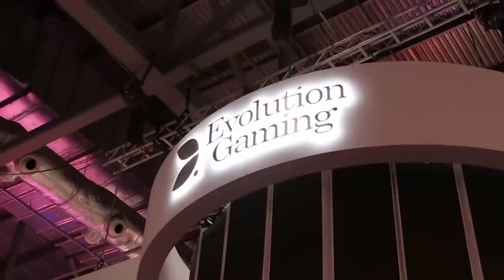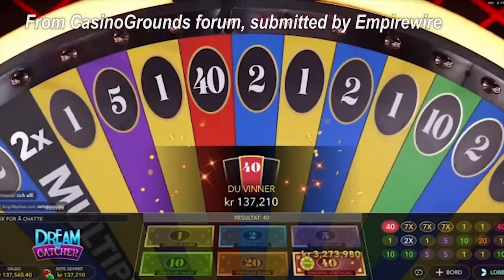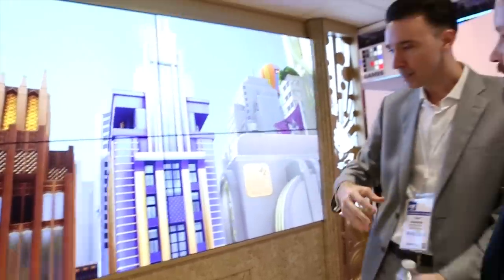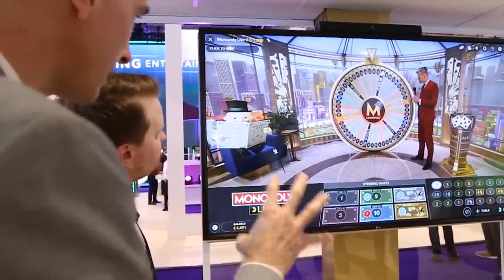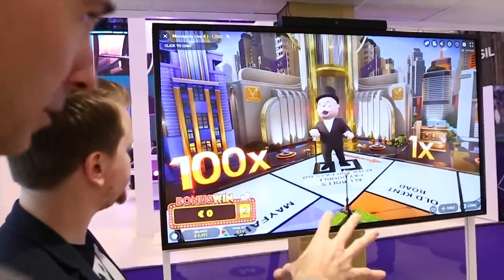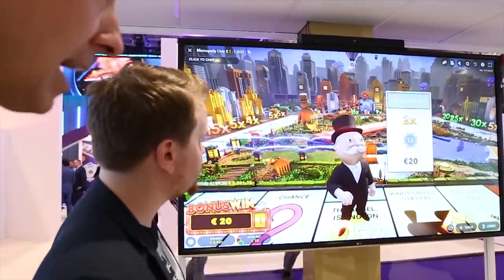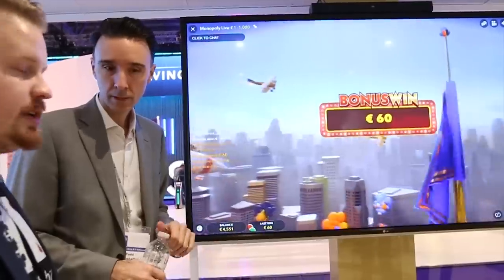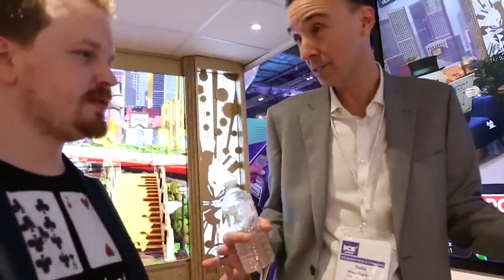Monopoly Live (Dream Catcher 2) First Footage 😱 | Vlog 34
You've heard it here first, Dream Catcher 2 is coming! In this vlog from ICE in London 2019 we get a sneak peek of what's coming up during the year and one of the most anticipated games will be new Dream Catcher 2 - Monopoly Edition.

This new game from Evolution Gaming will feature the original 54 section Dream Catcher together with the classic board game Monopoly. Instead of the multipliers there will be chance cards together with 2 or 4 rolls that will send you in to the board game and the more double rolls you roll inside the Monopoly world the longer you'll keep on going.

I'll keep you posted as always for when there's a new update!